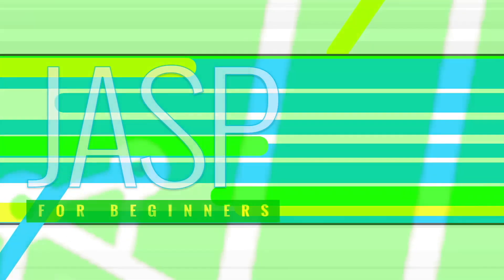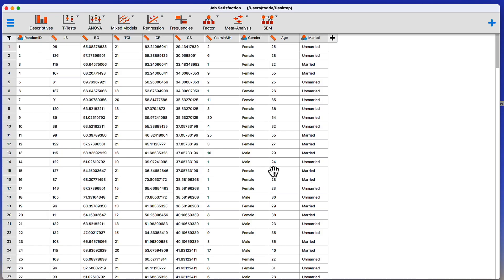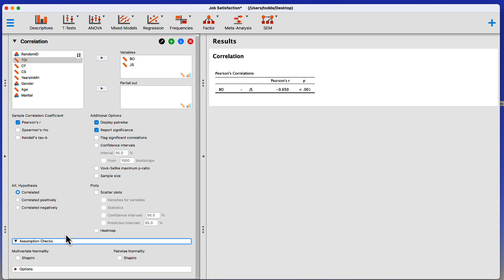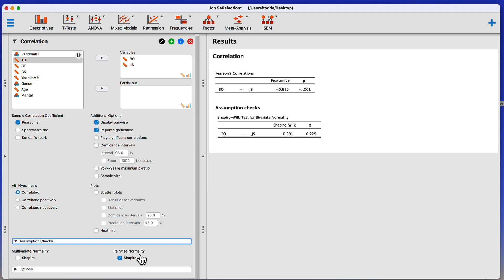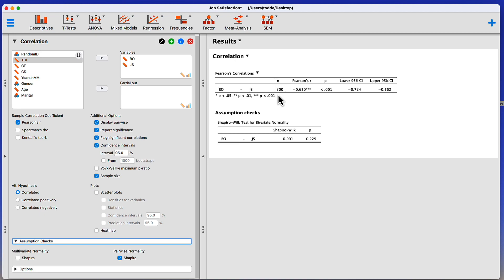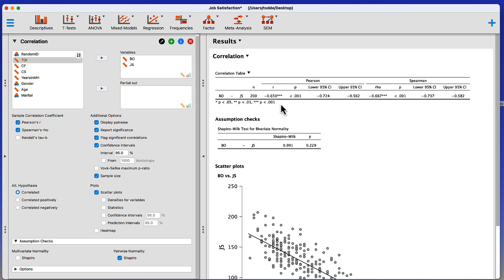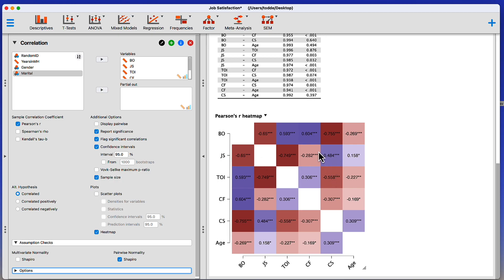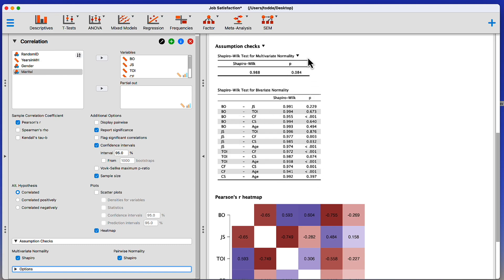Simple Linear Correlation and Scatterplots in JASP (WK7)